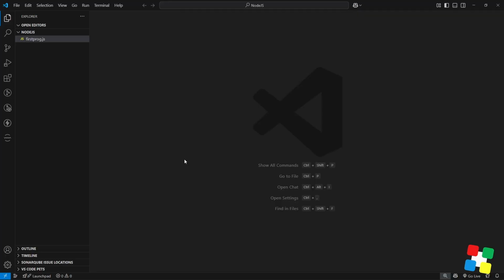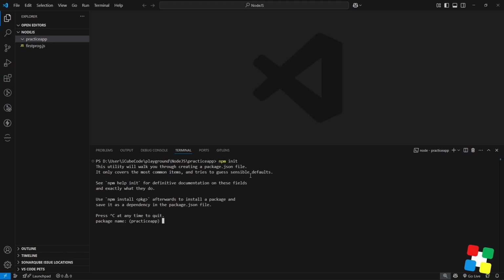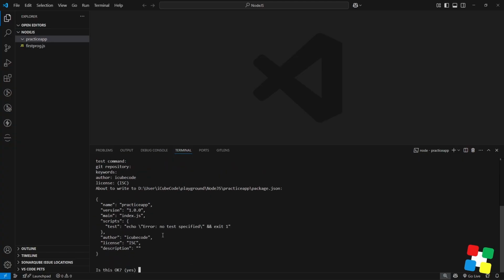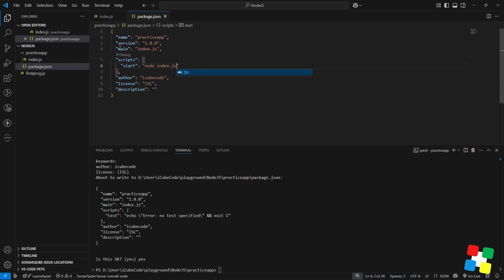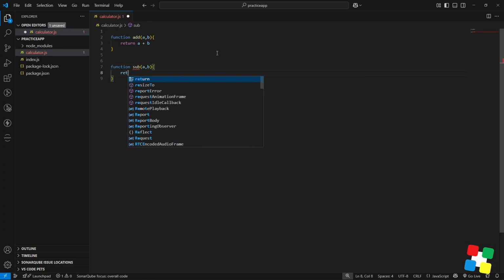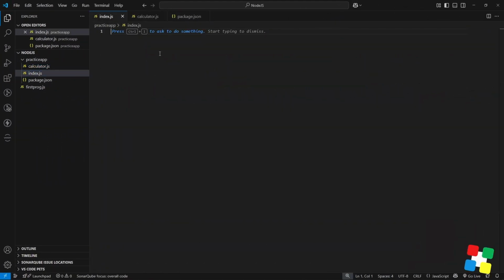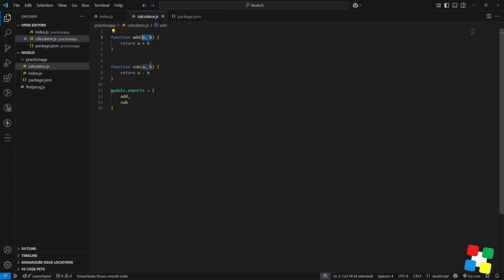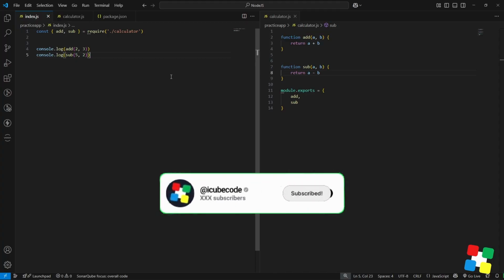03 Module in Node JS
👉 Video Suggestions 👈

Key Frames
00:00:52 - Creation of Node JS App
00:02:50 - Creation of Module
00:04:42 - Usage of Module

 modules in node js,
modules in nodejs,
modules,
module,
node js modules,
es modules,
types modules in node js,
node modules,
using modules in node.js,
export modules in node.js,
local mudules in node js,
fs module,
how to import modules in node.js,
how to export modules in node.js,
built in modules,
node js core modules,
js modules,
third party mudules in node js,
node js module,
node js modules tutorial